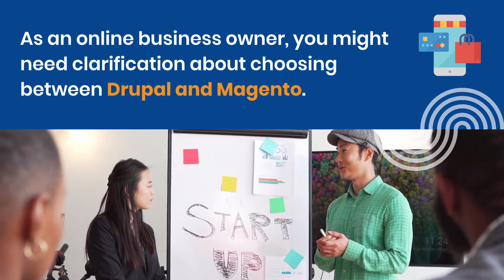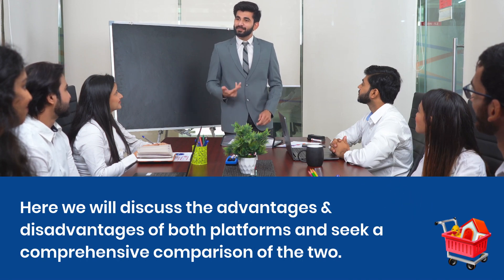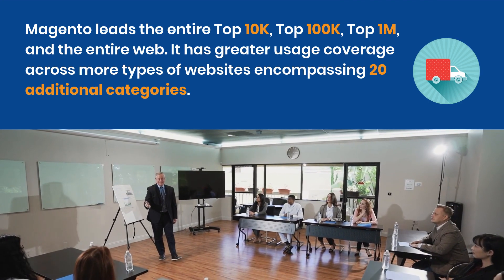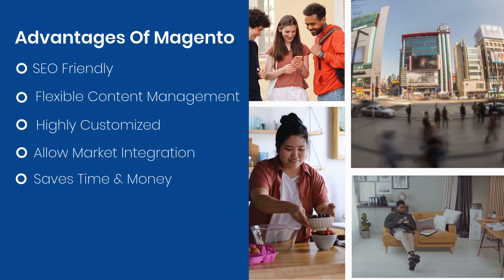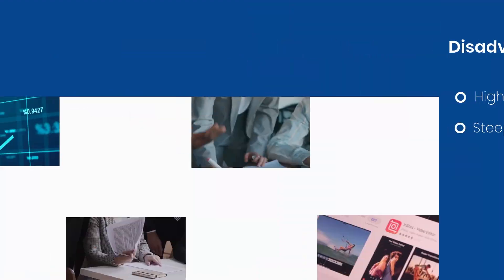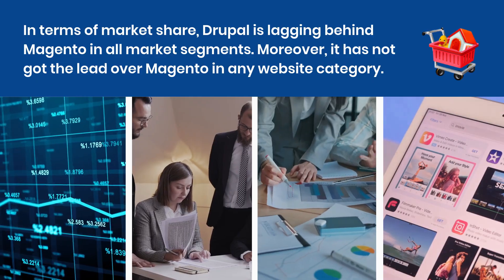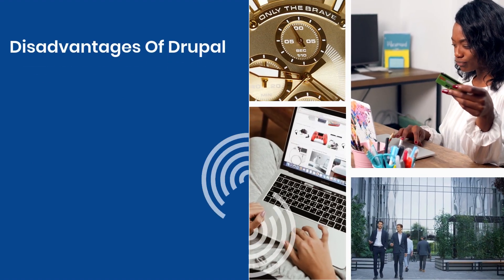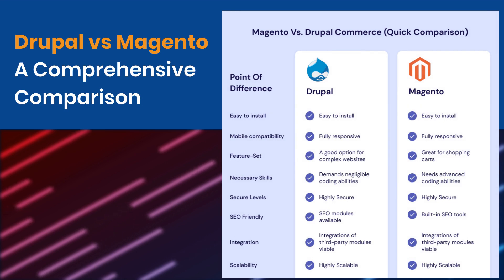Adobe Commerce vs Drupal | Which is Better for eCommerce Store | eCommerce Platform Development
When considering the two most renowned eCommerce systems - drupal and adobecommerce The main concern is: which would be ideal for your upcoming ecommerce venture?

We have detailed the core capabilities of both eCommerce platforms, as well as their positives and negatives. Criteria to consider while selecting an eCommerce platform have been outlined, such as expansibility, security, usability, and cost

We have also compared Drupal and Adobe Commerce in terms of their design and customization options, performance and speed, integration with third-party tools, SEO-friendliness, and support for multiple languages and currencies. You will seek some differences based on the community and developer support for both platforms.

Whether you are a small business owner looking to set up an online store, or a developer looking to build a large-scale eCommerce site, this video will provide you with valuable insights to help you make an informed decision on which platform to choose for your next project.